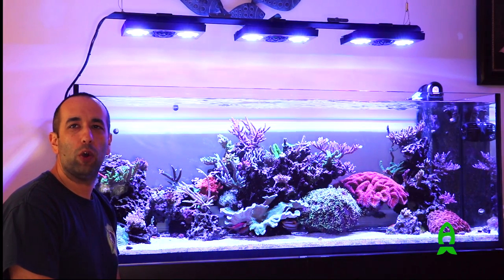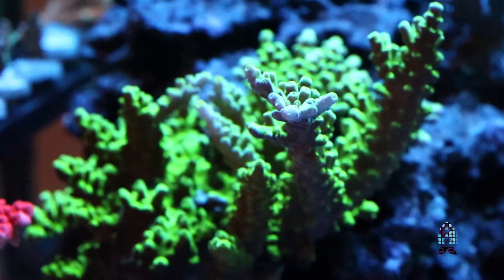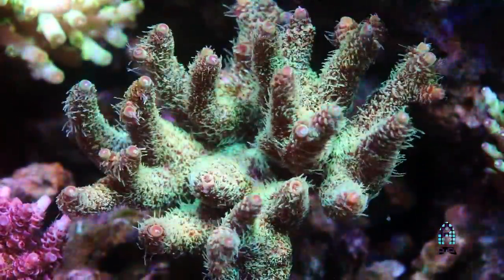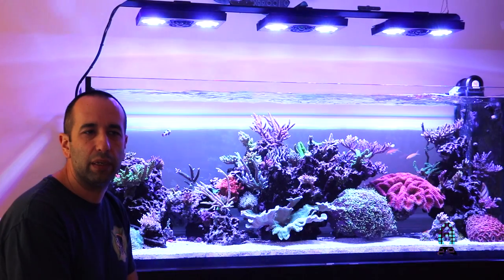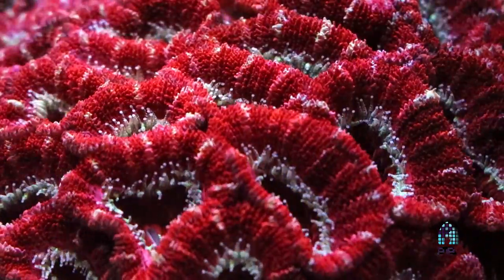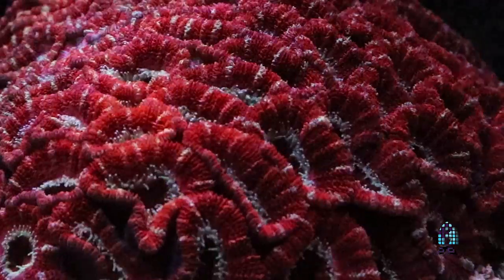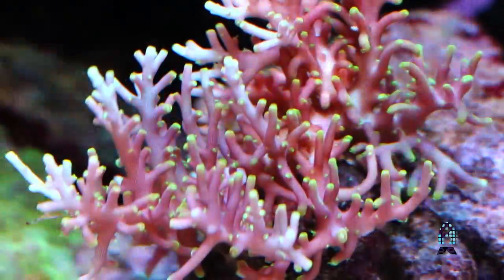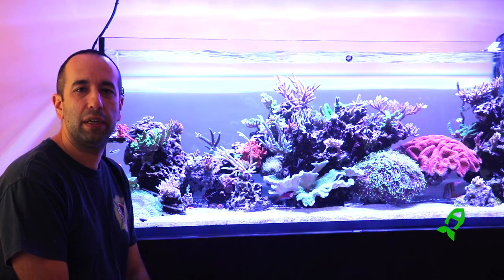Tanks: Henry's Elos 160 SPS Dominated Tank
For this episode, we drove all the way to west Kendall, Florida to visit Henry Rodriguez and his beautiful Elos 160. OCD to the boot, this reefer has made one amazing dream tank filled to the brim with life and successfully growing them (corals) out at a fast rate while pulling out some amazing colors from his corals.

Grab some popcorn, grab a seat and enjoy the show!